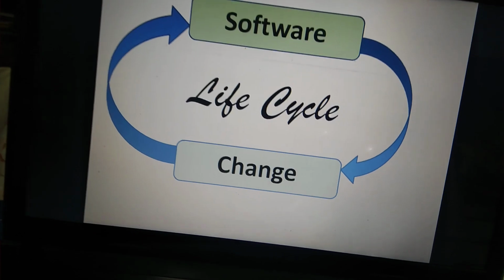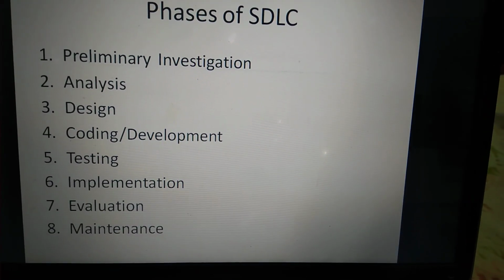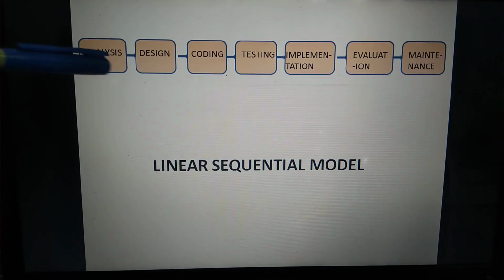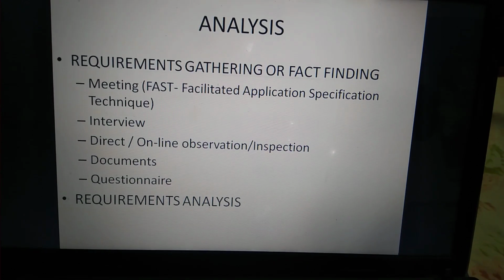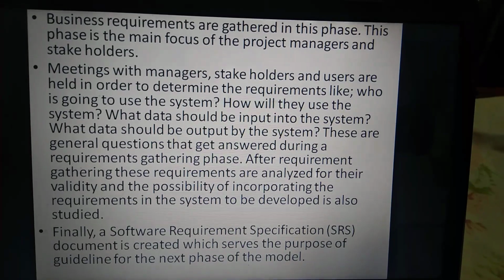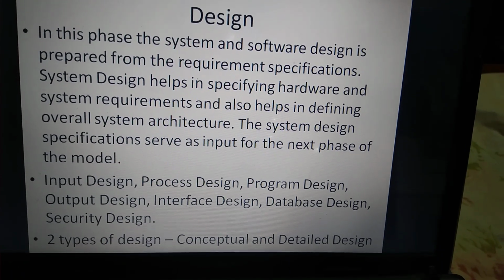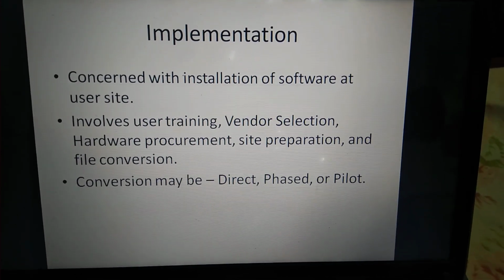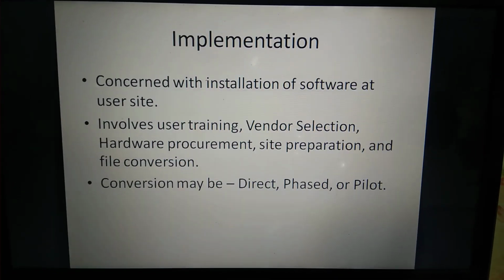SDLC Part-1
System or Software Development Life Cycle by Dr I B Lal